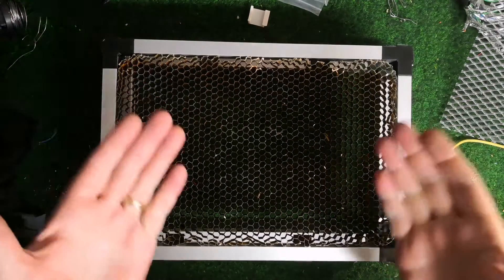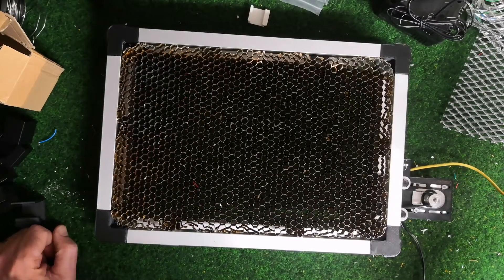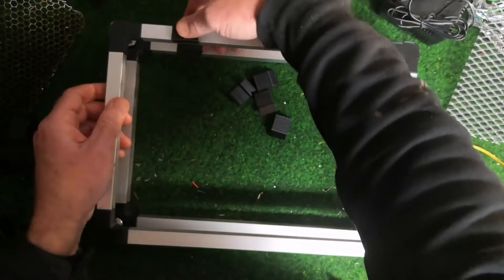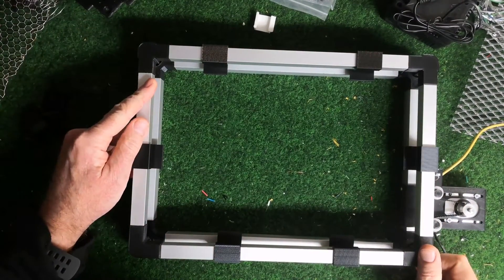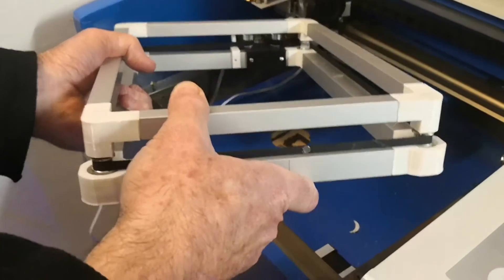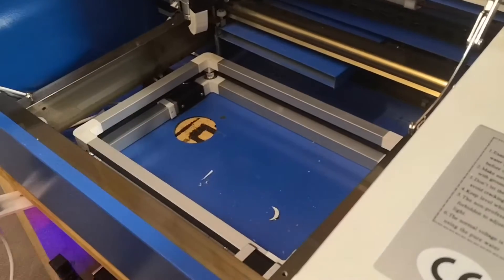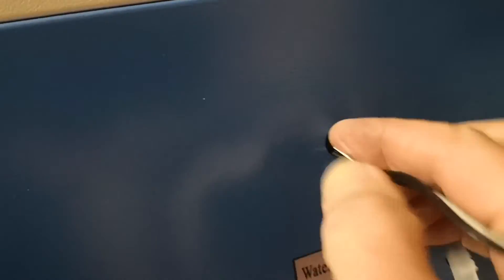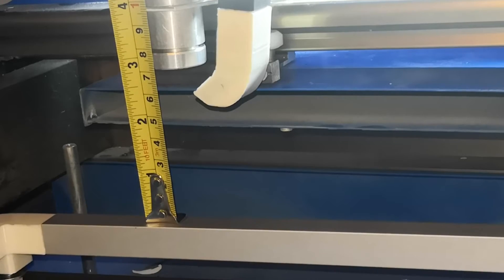K40 LASER "Z" AXIS MOTORISED BED.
The one and only automatic adjustable bed for the K40 Laser, plug and play comes with the power supply and installs in less than 1 minute. Upper limit is the focal length of the laser 50.8mm, 23mm travel distance with 2 positions for bed height setting for larger material.